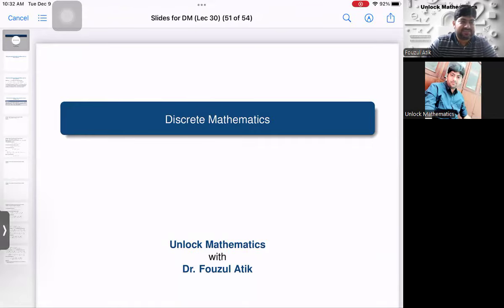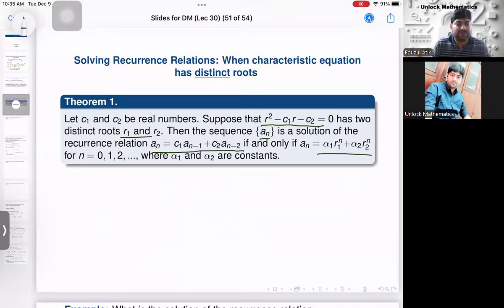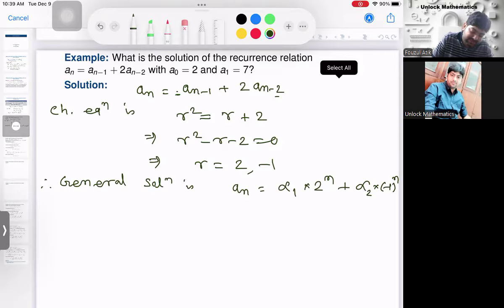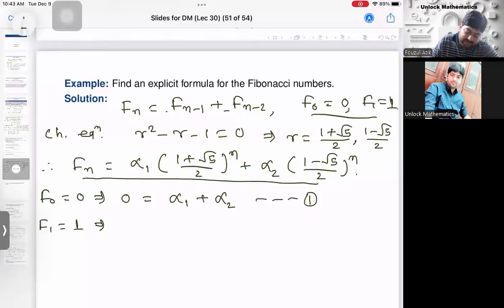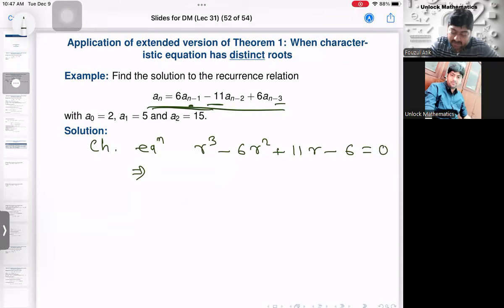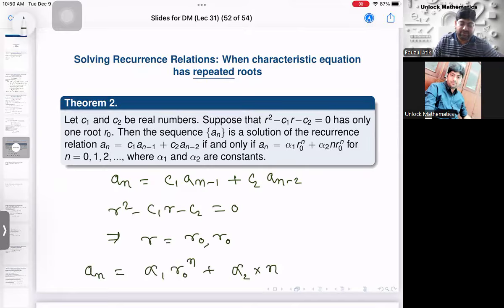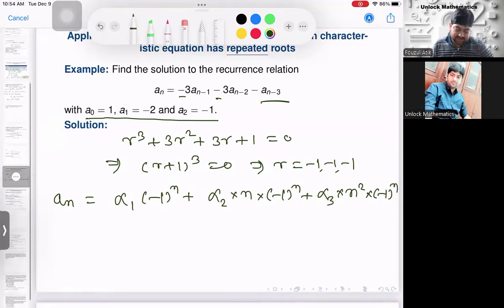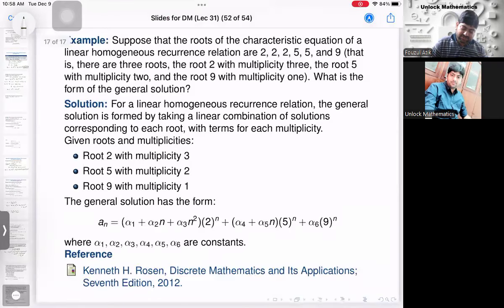Discrete Mathematics | Lec-30 | Solving Homogeneous Recurrences: Characteristic Root Method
Welcome to Lecture 30 of our Discrete Mathematics series! Master the powerful Characteristic Root Method—the systematic approach to solving linear homogeneous recurrence relations. Learn to handle distinct and repeated roots, unlocking the secrets behind sequences and algorithm complexity with mathematical precision.

📚 What You'll Master in This Lecture:

Linear Homogeneous Recurrence Relations: Formal definition and structure

Characteristic Equation: Deriving the key polynomial from recurrences

Distinct Roots: General solution method with unique characteristic roots

Repeated Roots: Modified approach for multiple roots with examples

Step-by-step Solutions: From recurrence to closed-form sequence formula

💡 Why This Systematic Solution Method is Essential:
✔ Core technique for analyzing recursive algorithms and time complexity
✔ Foundation for advanced topics in algorithm design and analysis
✔ Crucial for solving recurrence relations in engineering and CS
✔ High-yield topic for GATE with formula-based problem solving

📌 Series Structure:
3–4 lectures uploaded weekly covering the complete Discrete Mathematics syllabus